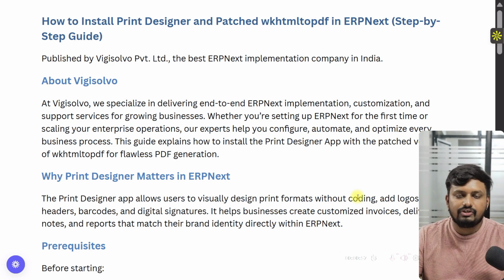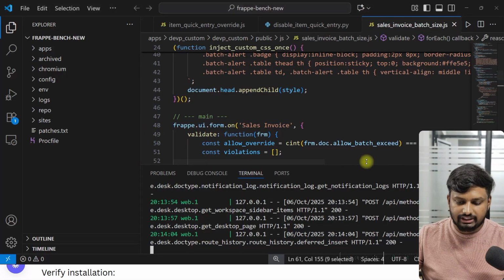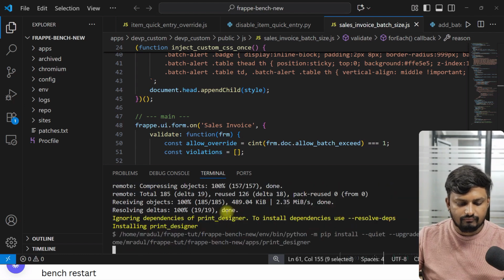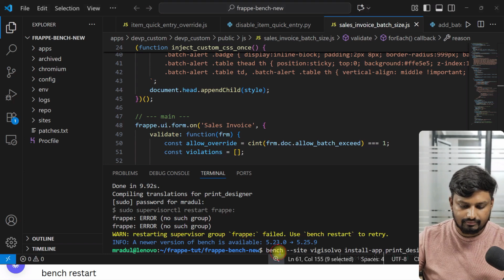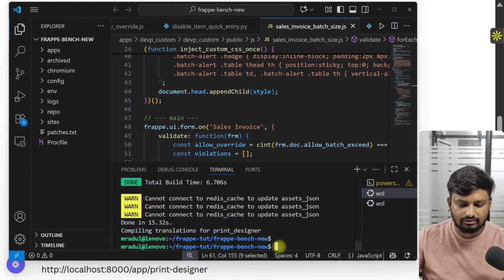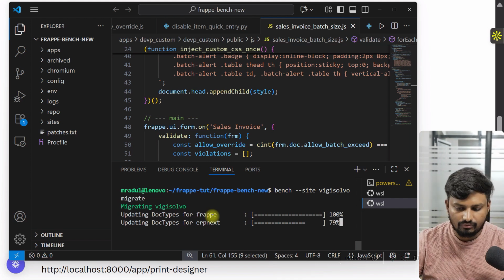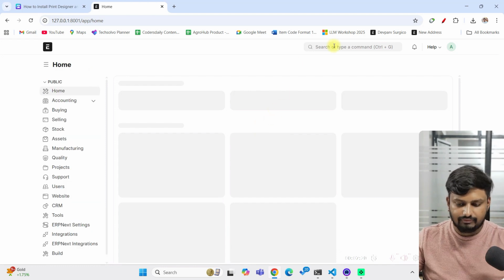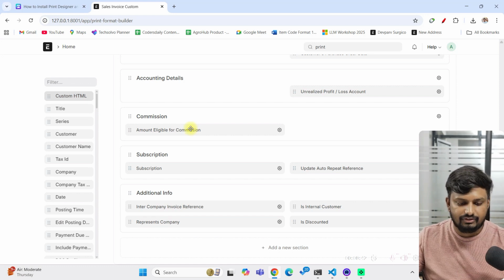How to Install Print Designer in ERPNext | Installation Guide (Frappe v15 & ERPNext v15)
📝 YouTube Description:

Learn how to install Print Designer in ERPNext (v15) step-by-step.
In this tutorial, we’ll guide you through the process of setting up the Print Designer app using the Frappe framework — from app installation to configuration and enabling custom print formats.

🔧 What You’ll Learn:

How to install Print Designer in ERPNext

Commands to add and install the app in your site

How to enable and use the designer

💡 Tech Stack: Frappe Framework, ERPNext v15, Bench CLI
📘 Compatible with: ERPNext v14 and v15

👉 Watch till the end to make your ERPNext print formats more professional and dynamic!